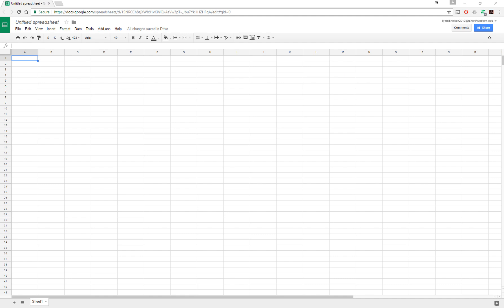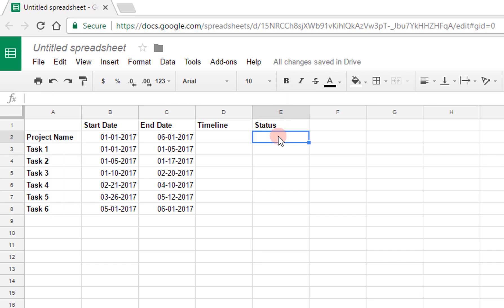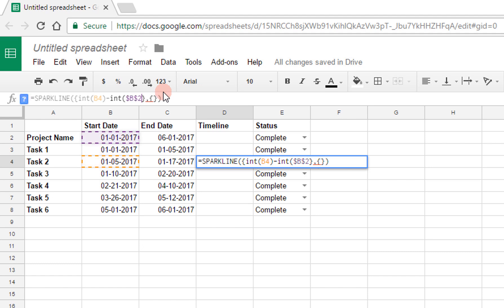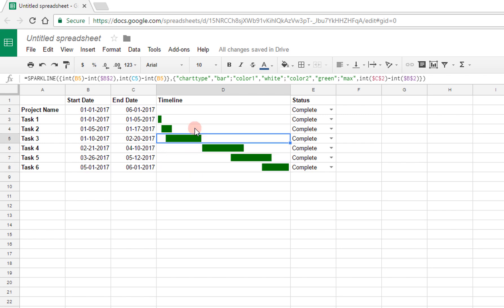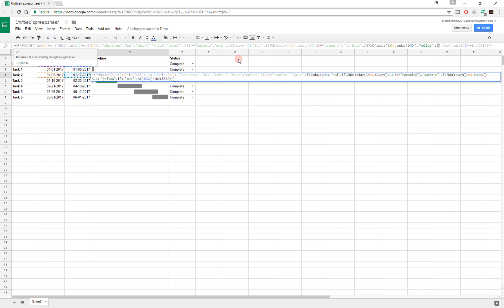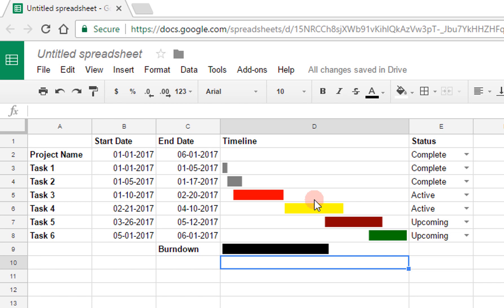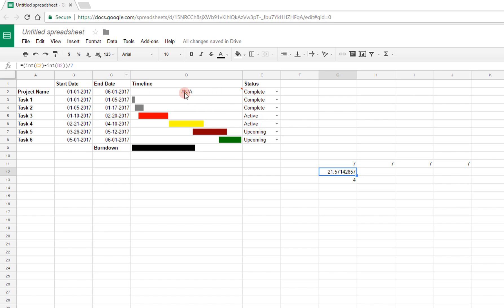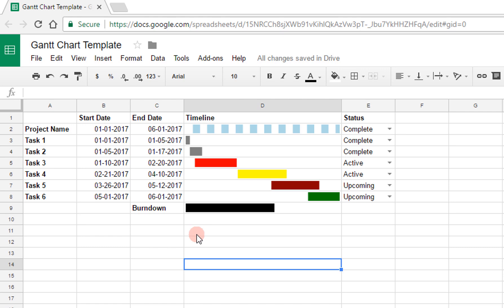Creating a Gantt Chart in Google Sheets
This video shows how to create a Gantt Chart in Google Sheets, and how to customize it.

Table of contents below:
00:00 - Introduction
00:40 - Labeling
02:57 - Dropdown for status
04:00 - Creating the bar chart
09:16 - Changing colors of tasks
13:39 - Burndown bar
14:54 - Overall project timeline
19:26 - Adding and deleting tasks
20:55 - Conclusion